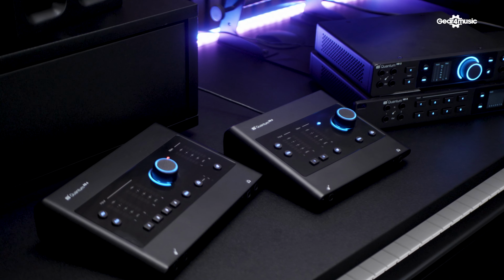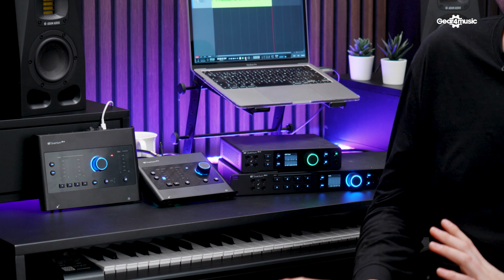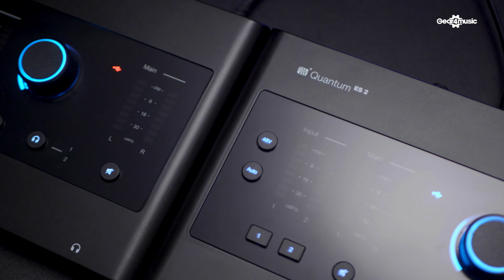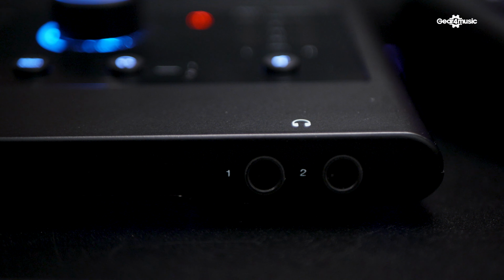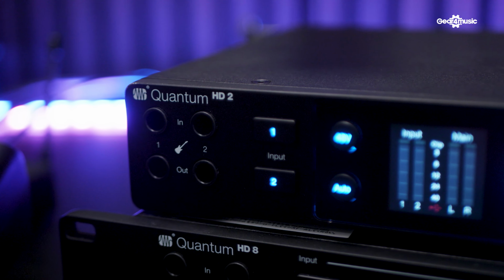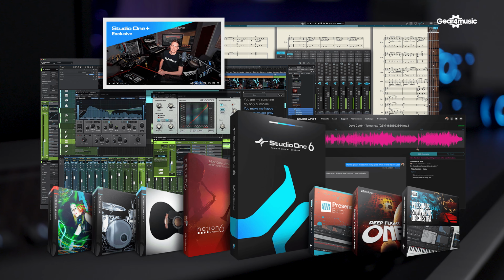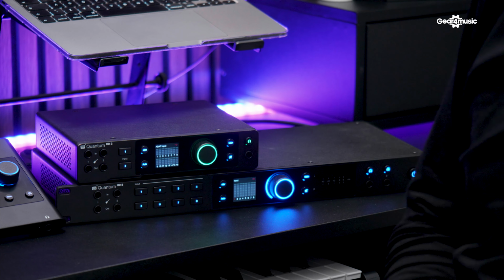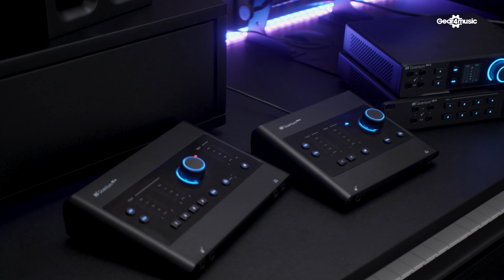The Presonus Quantum Series - Taking audio to a new realm | Gear4music Synths & Tech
With the new Presonus Quantum series there is something for every budding and pro engineer. Rick took a look at a few in the studio and is here to give you the low down on them.
00:00 Intro
00:34 The inputs
00:45 The preamps
00:59 studio one
01:22 The ES range
02:46 More on studio one
03:22 The HD series
05:18 Outro